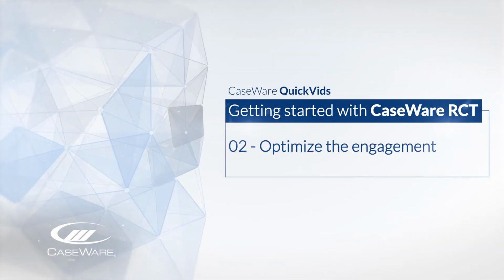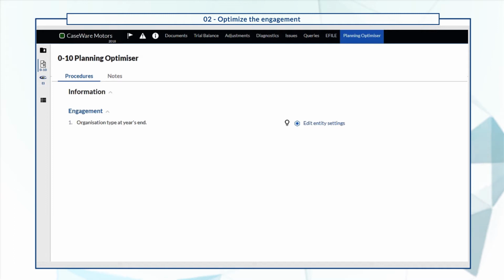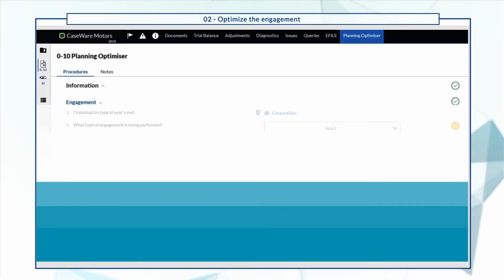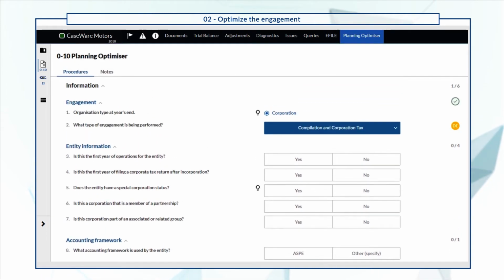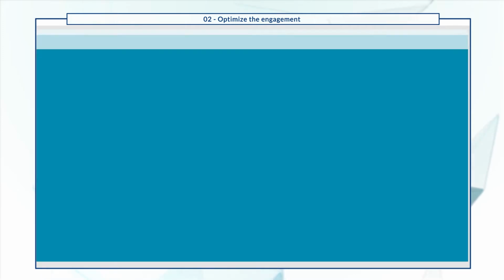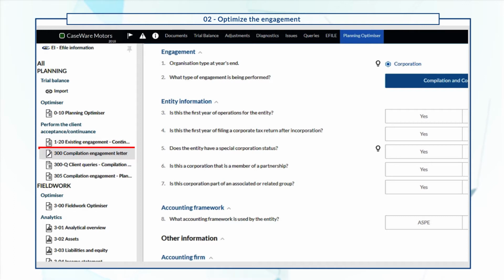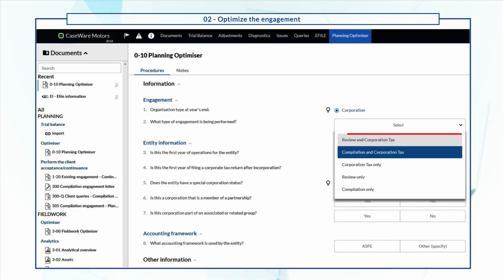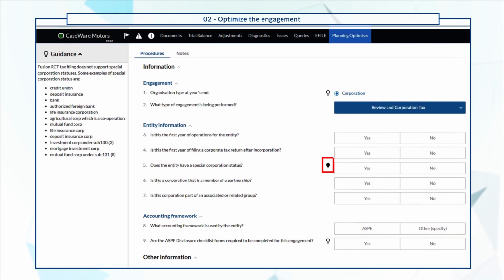Getting started with Caseware RCT 02 - Optimize the engagement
Learn how to get started with Caseware ReviewCompTax in this video series.